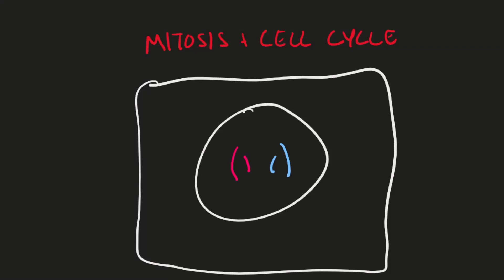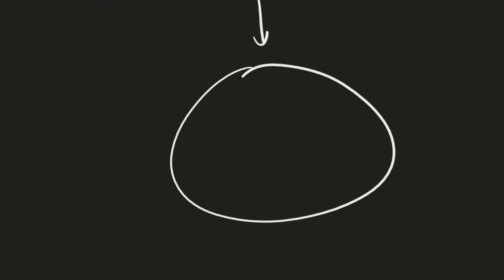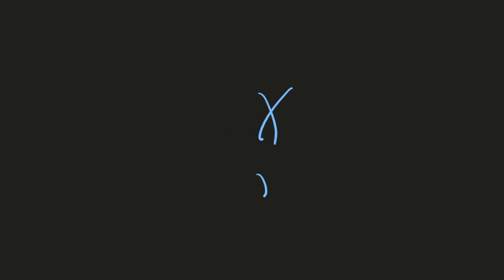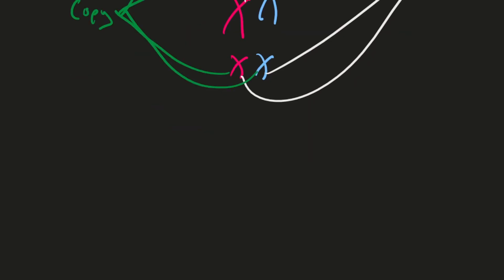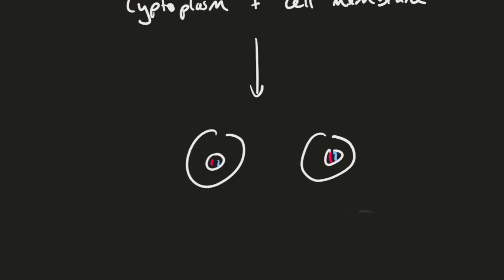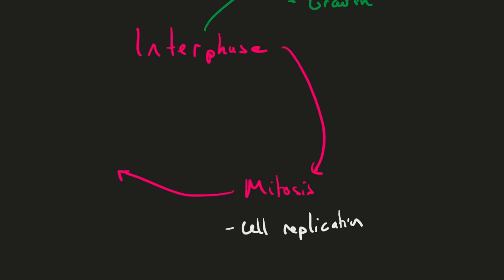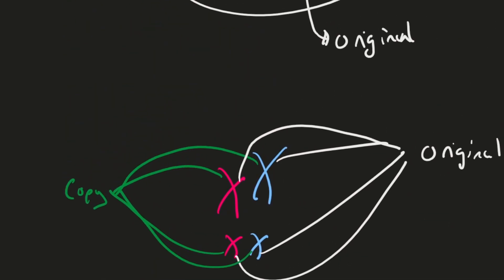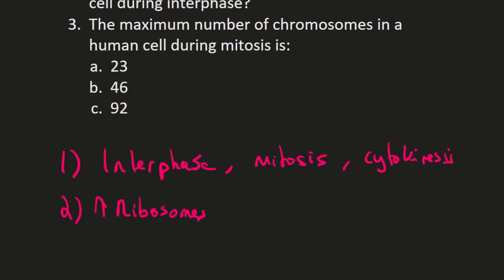Mitosis and the Cell Cycle | GCSE Biology (AQA)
In this GCSE science revision video, we cover 'Mitosis and the Cell Cycle' a key component of the AQA GCSE Biology specification and exam.

🔬 We cover the stages of mitosis in cell replication, including the duplication of chromsomes, the lining up and pulling apart, and the final stage of cell division to produce two new daughter cells. We also go over the different stages of the cell cycle inlcuding 'interphase', 'mitosis' and 'cytokinesis'.

🧪 Including Quiz and examples tailored for GCSE students to help you revise and prepare for your exams. GCSE Science Biology Revision.

🌟 Do you have questions or suggestions for future video topics? Feel free to check us out on Tiktok too.

AQA GCSE Biology
Bio
Biology Paper 1
Biology Paper 2
Hit The Books
HitTheBooks
Zygote
gamete
sub-cellular structures
cytoplasm
cell membrane
mother
Micro Organism
Organsm
Orgnaims
Organsim
micro-organism
AQA Higher Grade 9-1 Triple Further Additional Biology
Cell Structures
Organelles
Binary Fission
Cell division
mitosis
Reproduction
Animal Cell
Plant Cell
GCSE Exam Prep
Science Learning
Biology Concepts
Biology Explained
High School Biology
Biology Tutorial
Educational Video
Study Tips
Science Curriculum
Biology for Students
Biology Revision